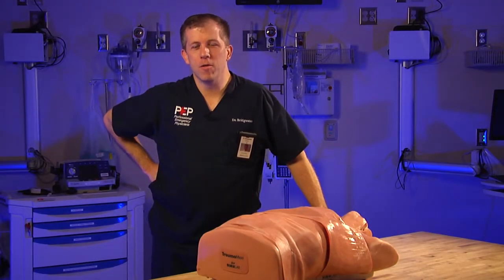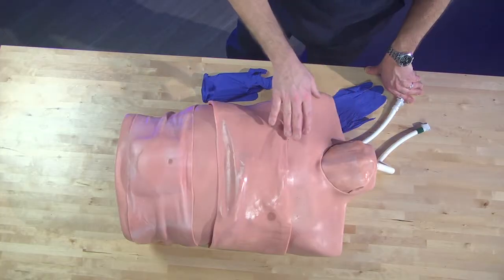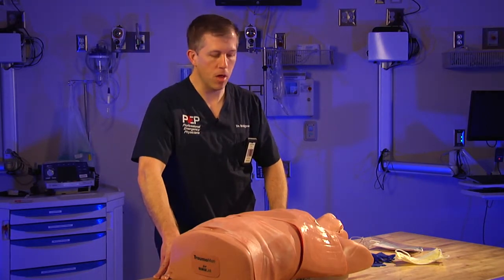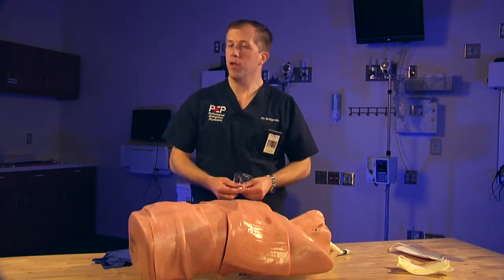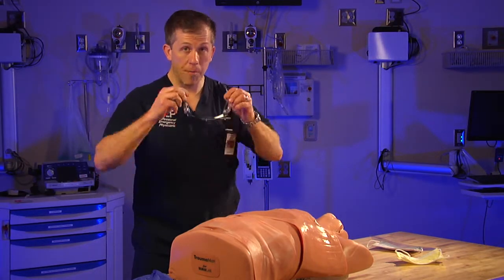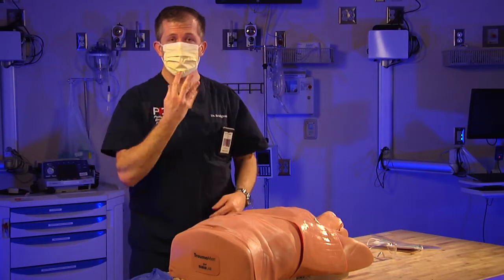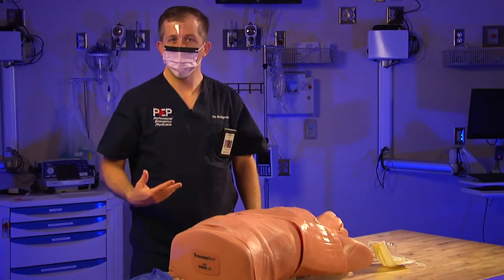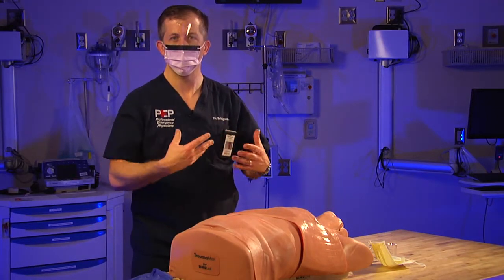Samaritan Surgical Skills Introduction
This series of educational videos has been produced for an emergency flight and ground transportation program based out of Northern Indiana.

Legal Notice:
This demonstration is provided for the education of trained/certified/licensed medical professionals who are acting under a licensed physician's medical authority. This Video Content has been made available for informational and educational purposes only. Ken Strong Productions/KSP Cinematic does not make any representation or warranties with respect to the accuracy, applicability, fitness, or completeness of the Video Content. Ken Strong Productions/KSP Cinematic does not warrant the performance, effectiveness or applicability of any procedure contained in this Video Content. The Video Content is not intended to be a substitute for professional medical advice, diagnosis, or treatment. Always seek the advice of your physician or other qualified health provider with any questions you may have regarding a medical condition. Never disregard professional medical advice or delay in seeking it because of something you have read or seen on YouTube. Ken Strong Productions/KSP Cinematic hereby disclaims any and all liability to any party for any direct, indirect, implied, punitive, special, incidental or other consequential damages arising directly or indirectly from any use of the Video Content, which is provided as is, and without warranties.